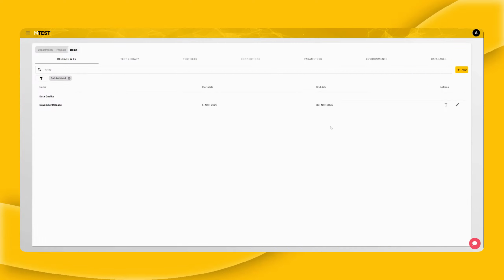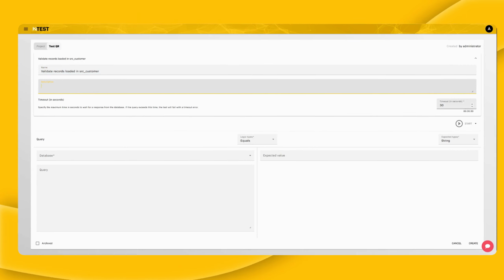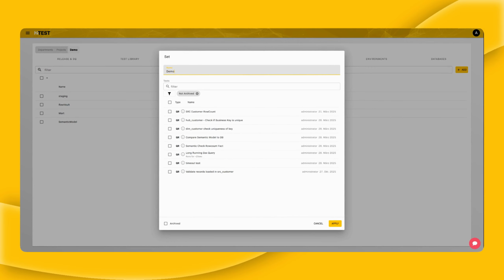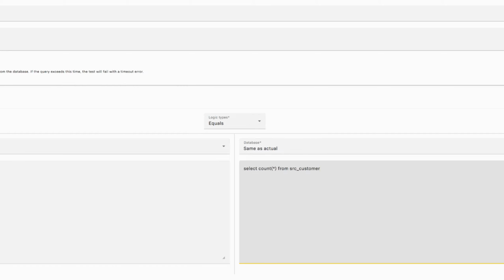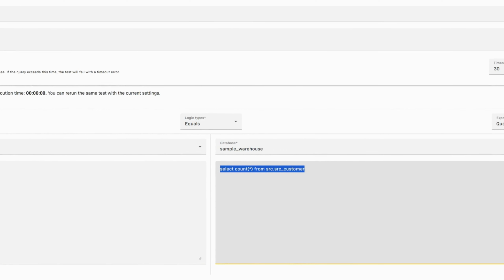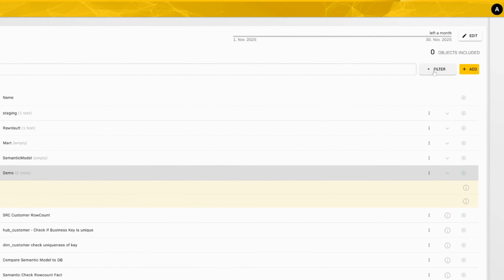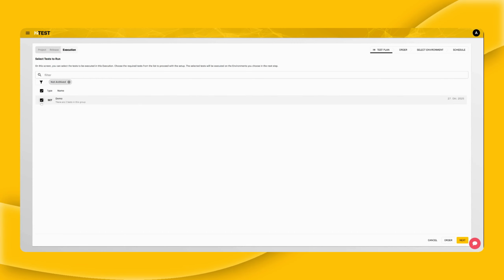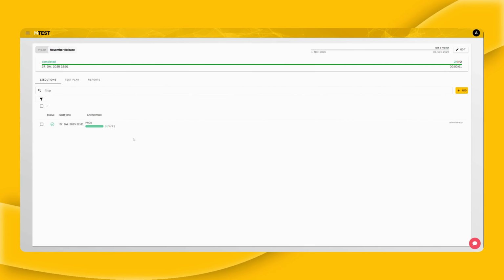Adding Testcases and executions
In this video we will create some tests and execute them within a release.